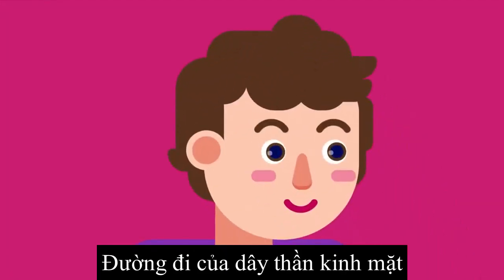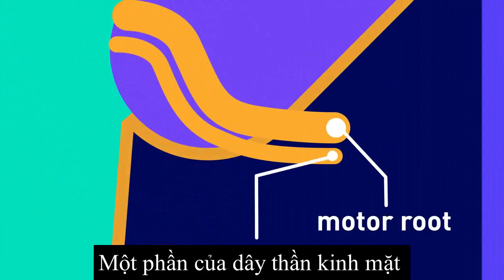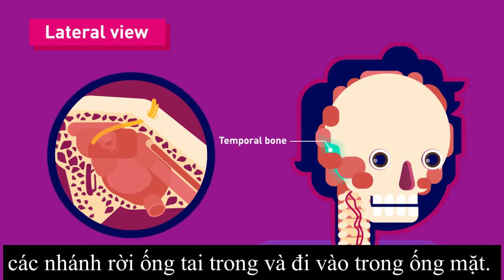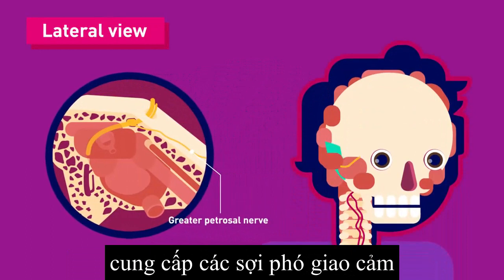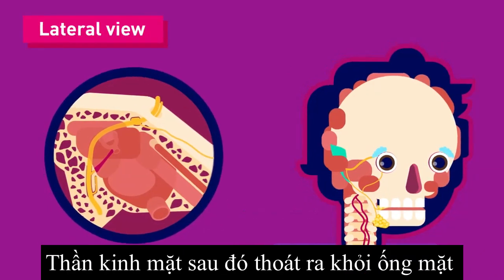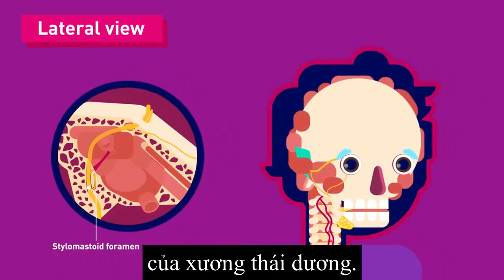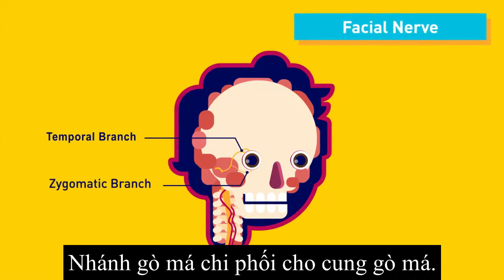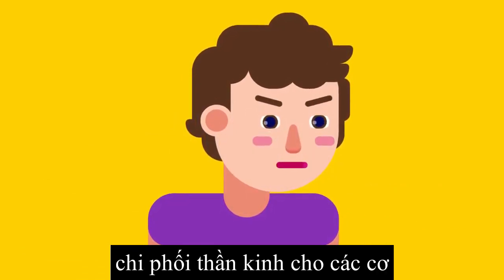Complete Facial Nerve Anatomy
Video được dịch từ Freemededucation